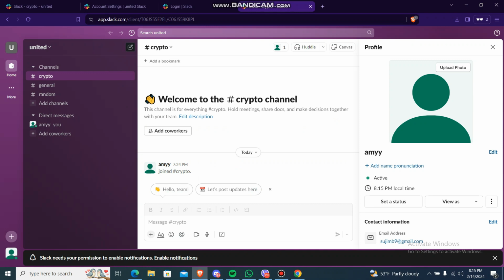How to Use Slack Connect 2024 | Slack Tutorial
Unlock the power of seamless collaboration with this video on "How to Use Slack Connect"! Dive into the world of efficient communication as we guide you through leveraging Slack Connect to enhance your team's productivity. Discover the features and functionalities that make collaboration across organizations a breeze, without the need for constant email exchanges. Get ready to streamline your workflow and boost teamwork like never before. Watch now and revolutionize the way you connect with external partners and collaborators on Slack!